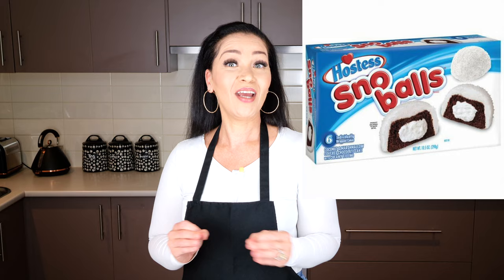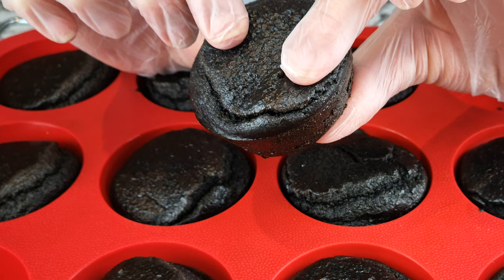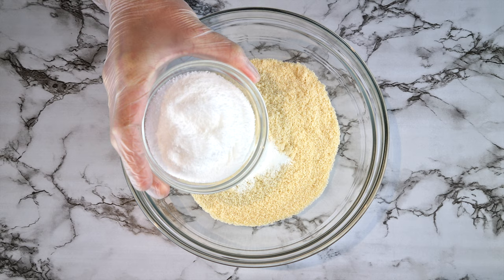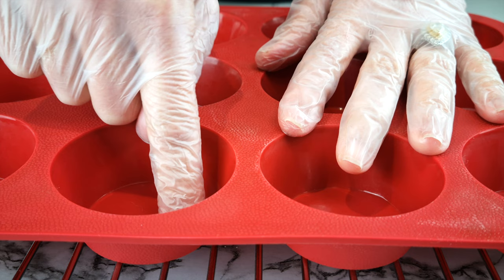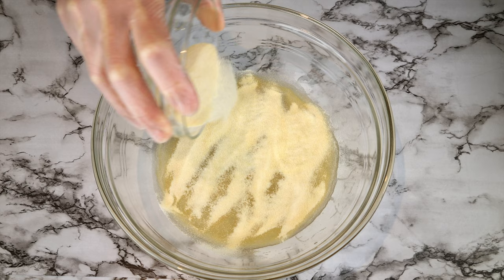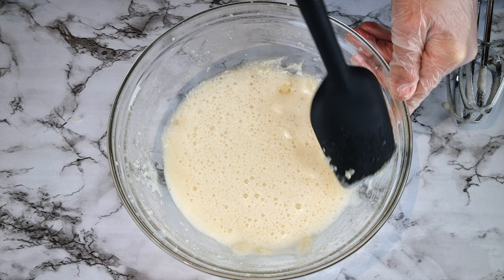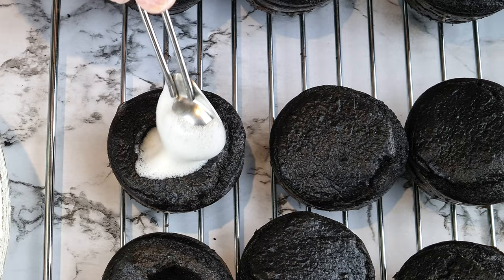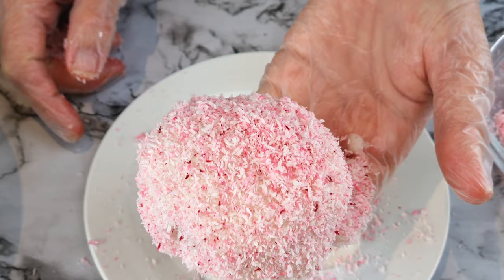Keto Hostess Sno Balls | Zero Net Carbs | Low Carb Snowballs for Dieters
Really low in carbs, these keto hostess snoballs are for sure a guilt free treat, and they would be a colorful addition to your table. It is rather a pity I can't hang them on my Christmas Tree!

Serves 11

Nutritional Information/Serve
Cal: 225 | Net Carbs: 0.5g | Fiber: 2.1g | Total Carbs: 2.6g | Fat: 11.7g | Protein: 10.5g

Chocolate Cupcake Ingredients:
195g/ 2 cups Almond Flour
7g/ 1 & 1/2 tsp Baking Powder
Pinch of Salt
60g/ 1/3 cup Powdered Sweetener
45g Black Cocoa Powder
135g/ 1/2 cup Heavy Cream
109g/ 1/2 cup Water
3 Eggs, whisked

OVEN TEMP: 350F/175C

Sugar Free Marshmallow Ingredients:
60g/ 6 tbsp Gelatin Powder
20g/ 2/3 cup Powdered Sweetener
476g/ 2 cups Water (divided into 2)

1/3 cup of Desiccated Coconut and a drop of food color will be enough for two snowballs.
Just in case you wish to make lots of colors.